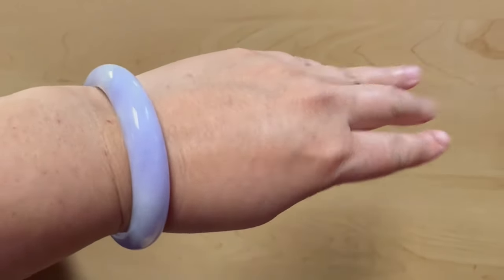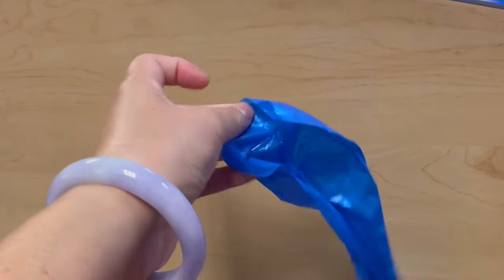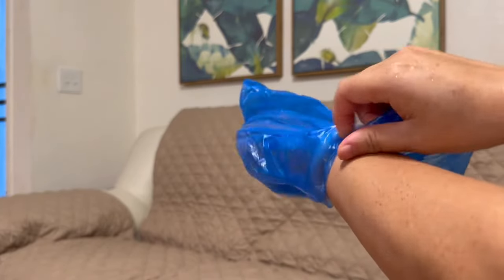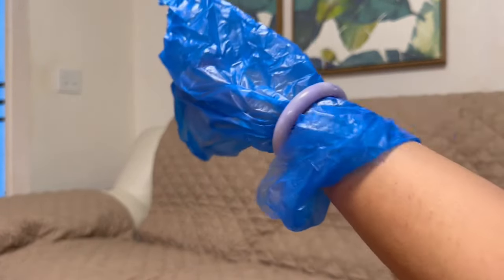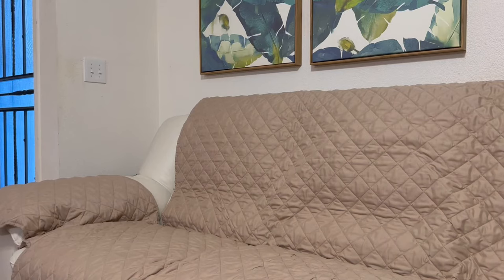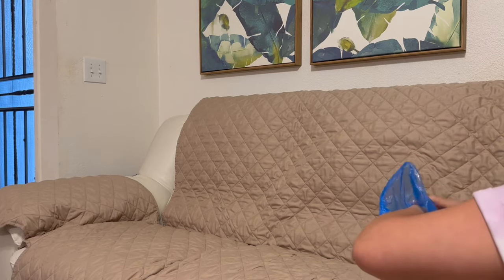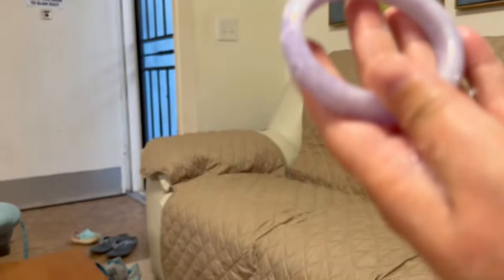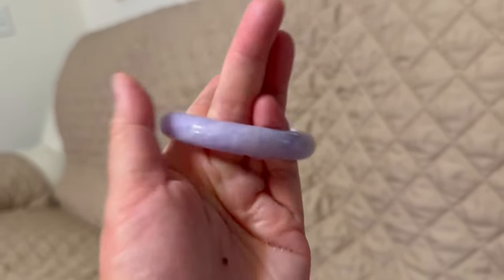How to take off a tight jade bangle | Using a plastic bag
In this video, I will show you how to take off a tight jade bangle with a plastic bag and some dish soap. You can also use the same method to put on a tight bangle as well. Enjoy!